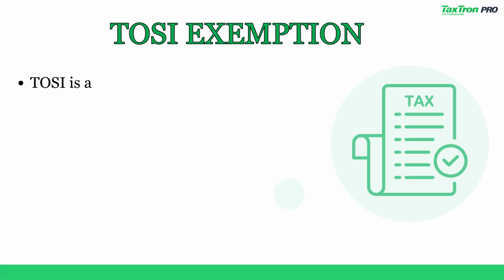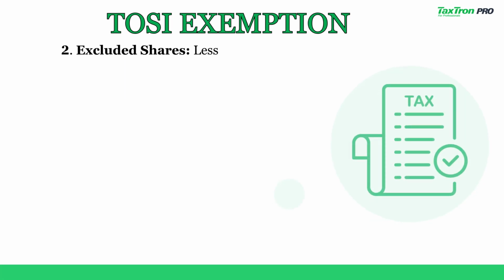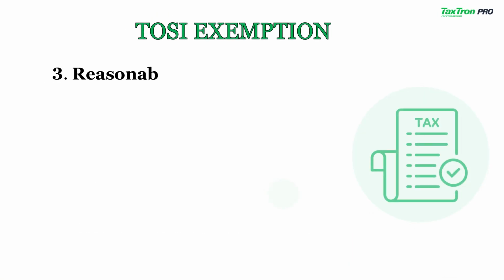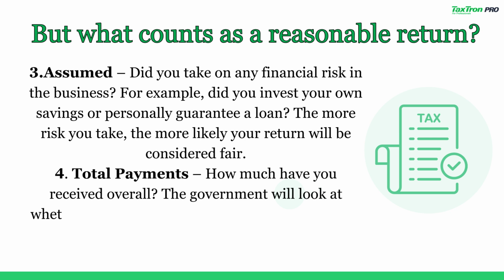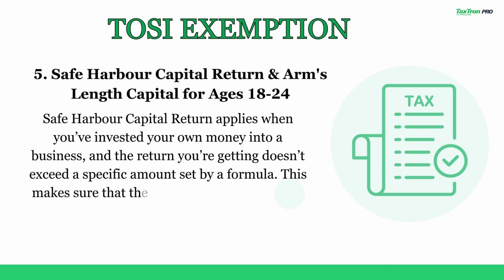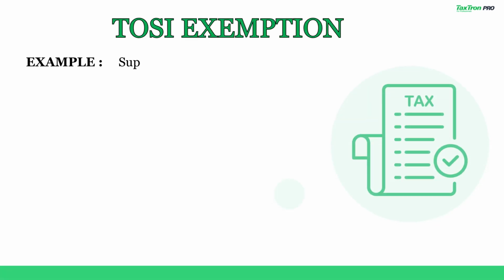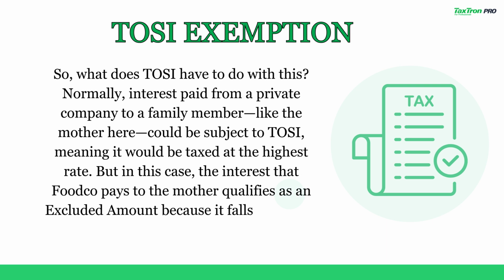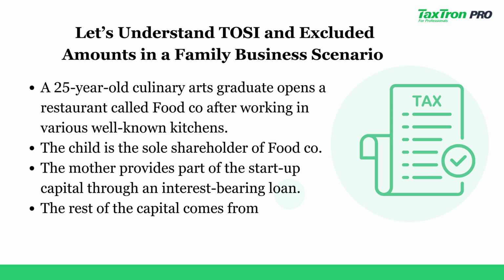Understanding TOSI Exemptions: How to Avoid Tax on Split Income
In this video, we dive into TOSI (Tax on Split Income) and the available exemptions that can help you avoid higher tax rates when splitting income within your family. TOSI rules were introduced to prevent families from gaining tax advantages through income splitting, but don’t worry—there are ways to ensure you're not hit with unnecessary taxes!

We’ll cover key TOSI exemptions, such as Excluded Business, Excluded Shares, Reasonable Return, and more, helping you understand how each one works and how you can qualify. By the end of this video, you'll know how to navigate TOSI and keep your taxes as low as possible if you’re earning income from a family-owned business.